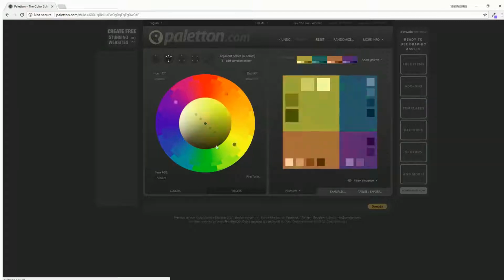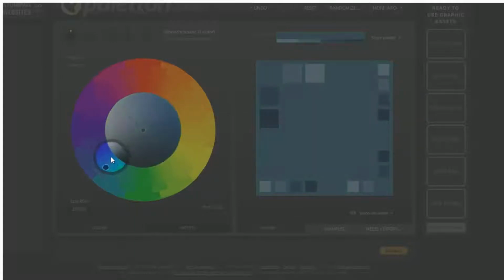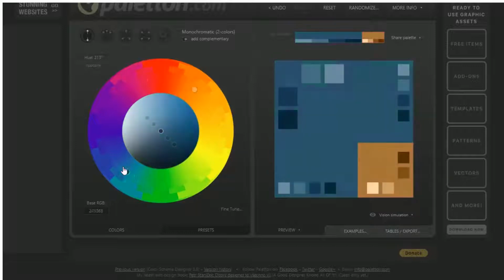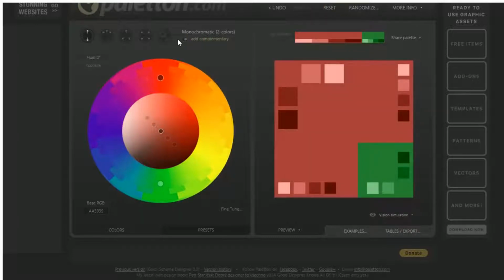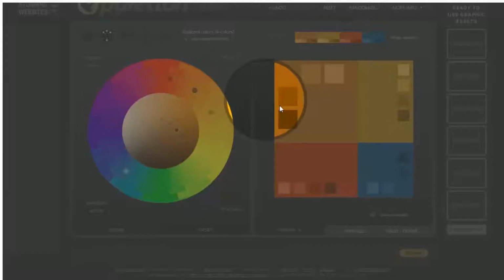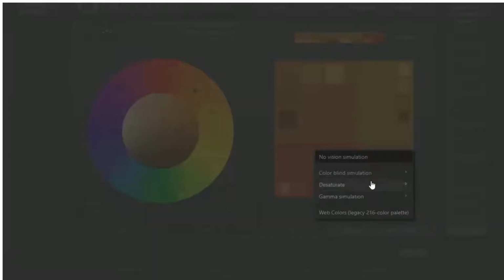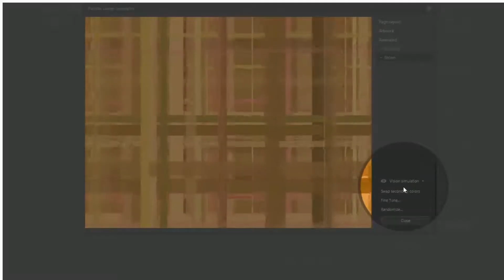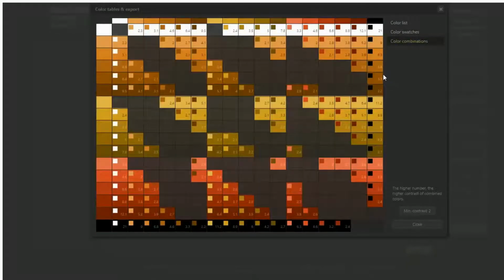Paletton Create Naturally Beautiful Color Schemes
Paletton.com is an easy way to create color schemes of unlimited shades. The colors are connected in such a way that compliment one another without all the work. The site also offers great examples of how the color scheme will work with different applications